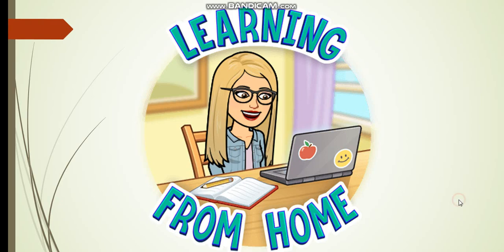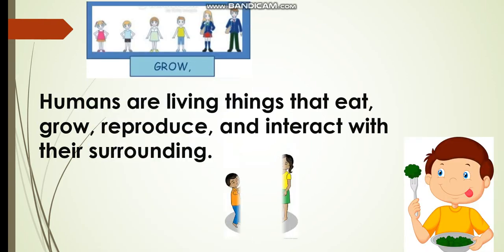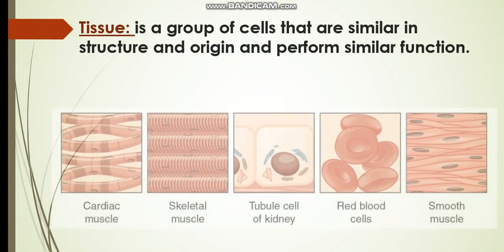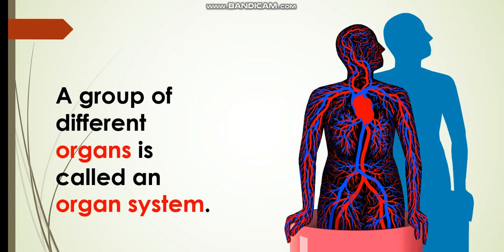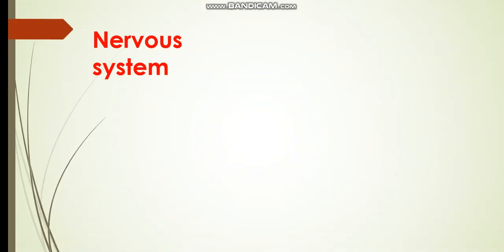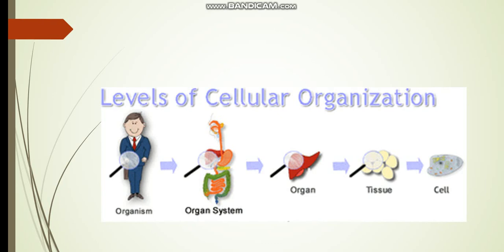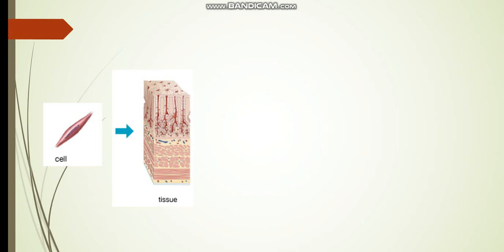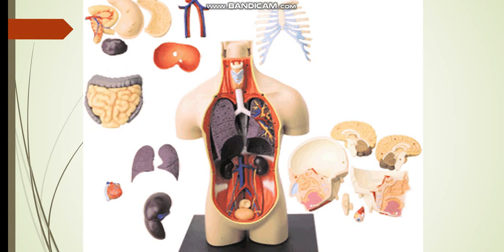human body system of cells grade 6